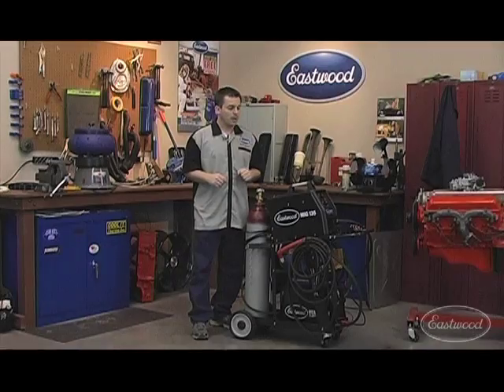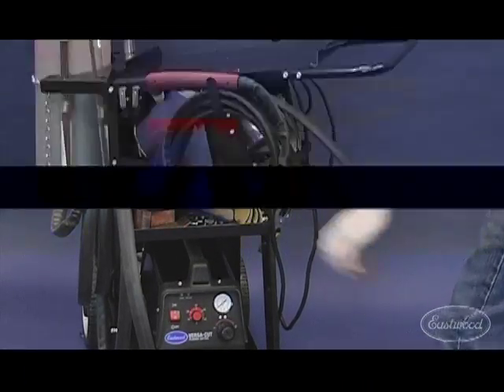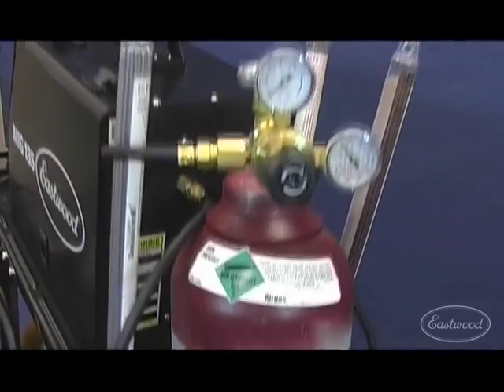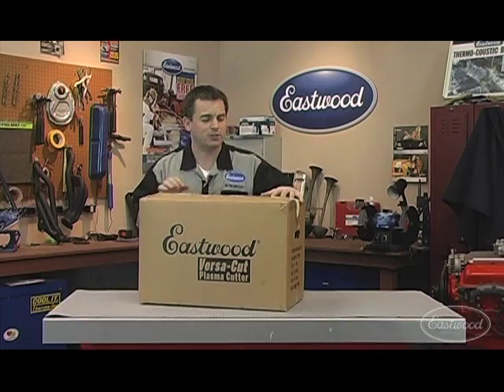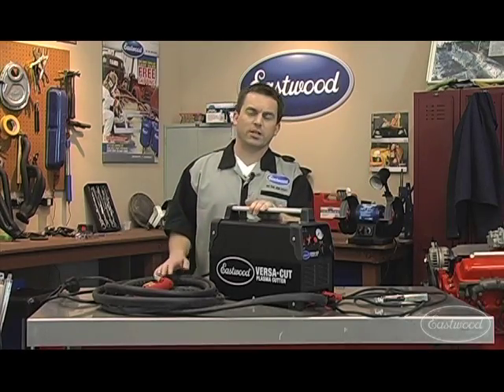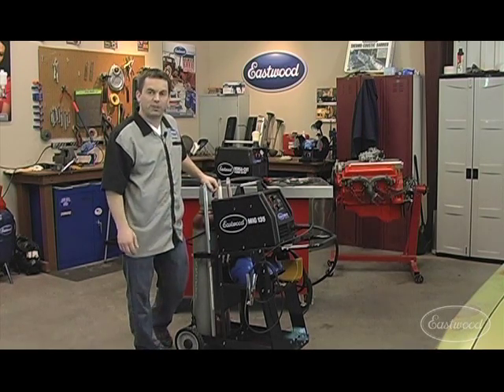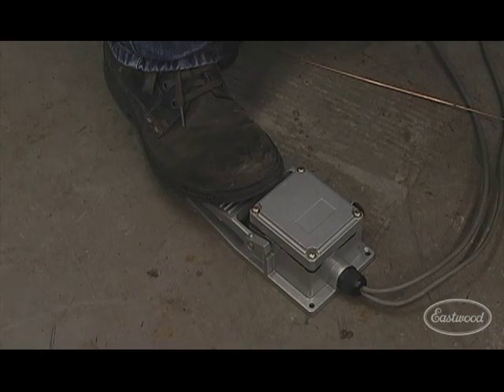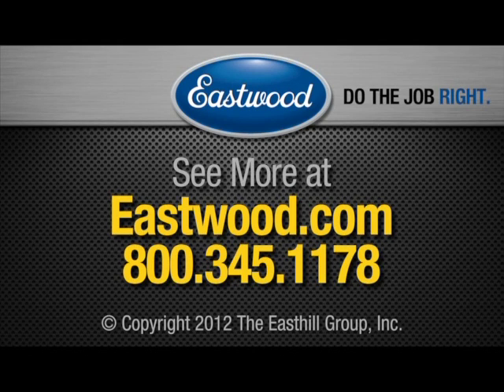Welding Cart Combo with Cart, Plasma Cutter and TIG 200 from Eastwood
Components Price: $1,629.97
Only $1,299.99
Hurry! This item ships FREE for a limited time.

Save BIG money when you get our TIG 200 Welder PLUS our Versa-Cut Plasma Cutter, and organize it all on the Cart included!

Eastwood-engineered TIG 200 AC/DC Welder offers professional-quality TIG welding at an affordable price!

The Eastwood Versa Cut Plasma Cutter works with either 110v or 220v input to easily slice through steel and non-ferrous metals up to 3/8" thick.
110v or 220v AC input with inverter technology
20' torch cable; 10' ground cable with clamp
Rated 40-amp output
Now with a black powder-coat finish

Our Multi-Unit Welding Cart is designed specifically to keep all your Eastwood welding and cutting equipment and accessories organized.
Top shelf holds the TIG-200 welder (or either of our MIG welders)
Bottom shelf holds the Versa-Cut Plasma Cutter
Middle shelf is for accessory storage
Gas-bottle mount includes a TIG rod holder

Check out the video where we show you all the features of each product.